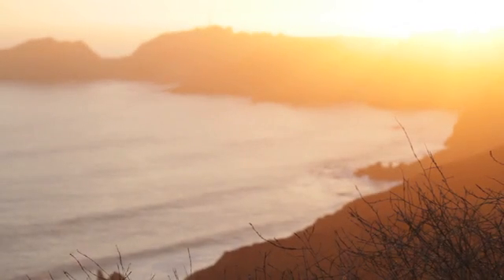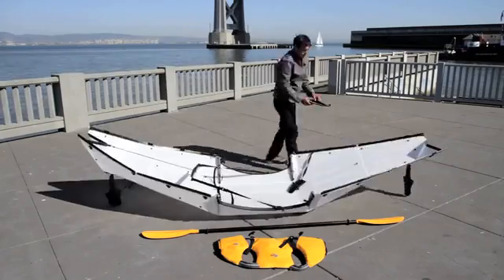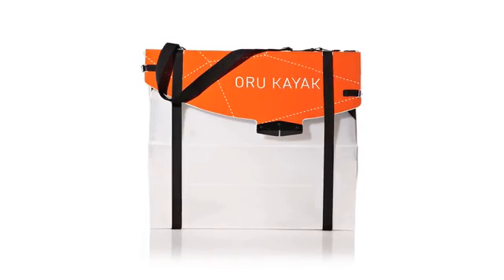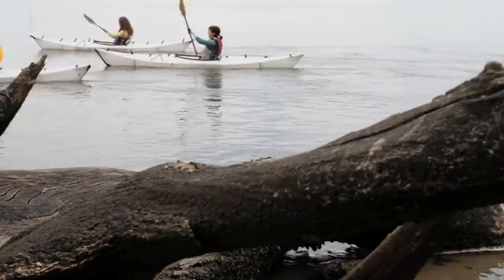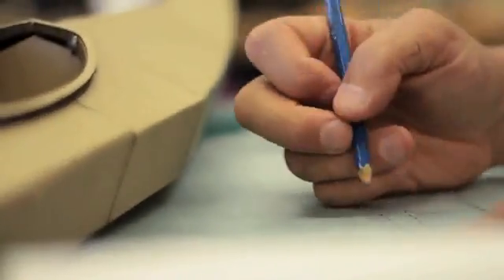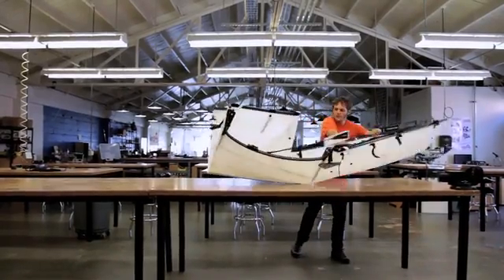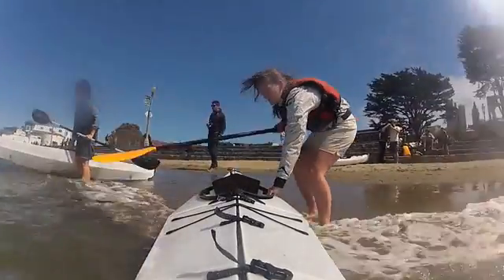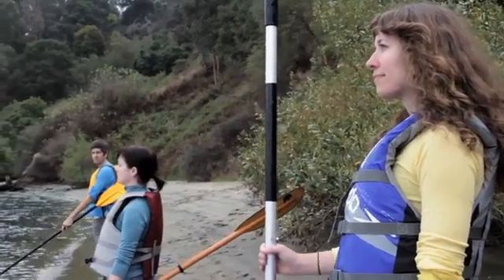Oru Kayak: the origami folding boat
The Oru Kayak folds out of a compact box—easily, quickly, and almost magically.